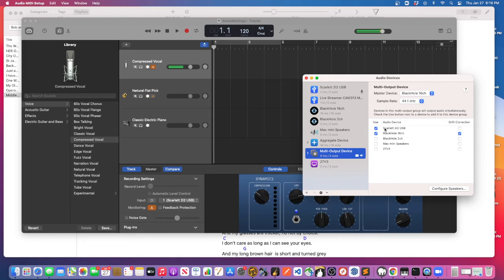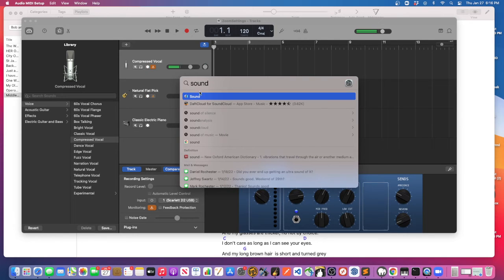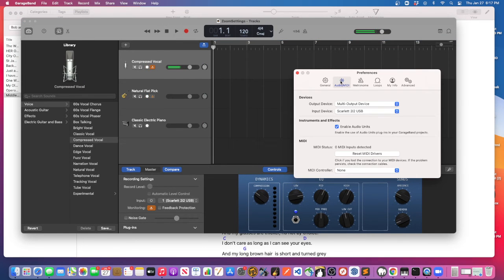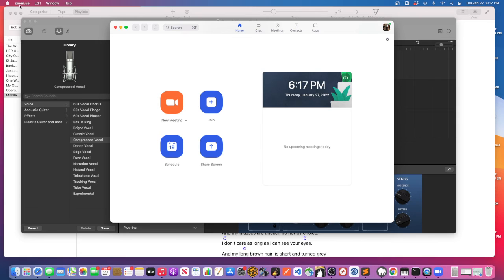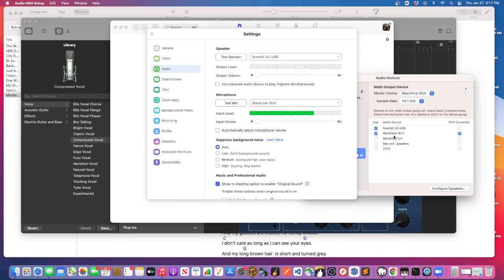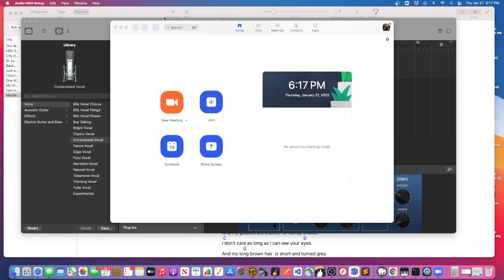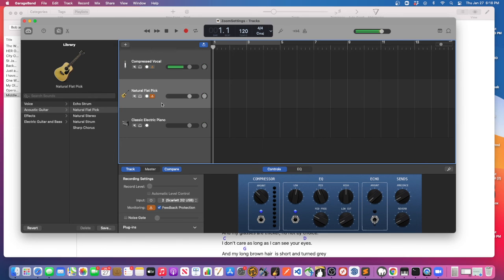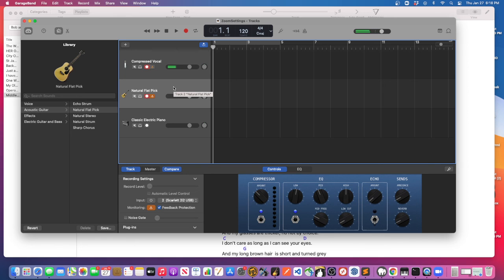Use GarageBand With Zoom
search the web for this BlackHole 16 channel to download it.